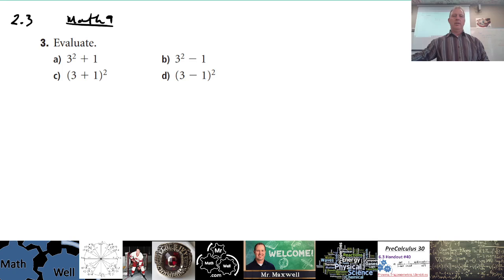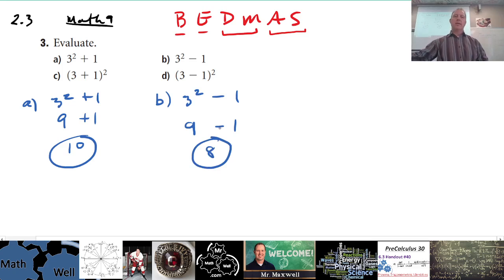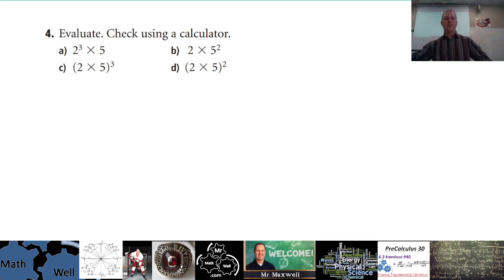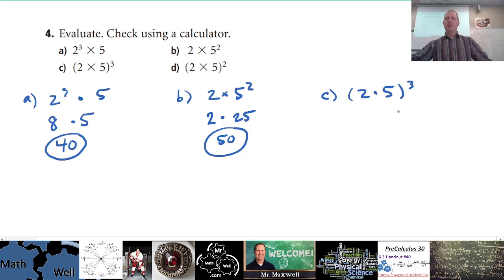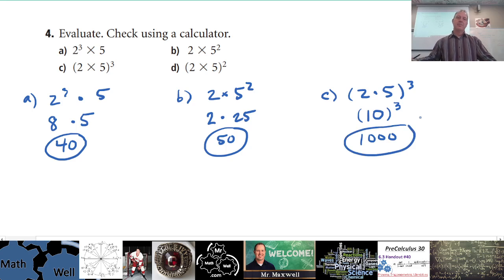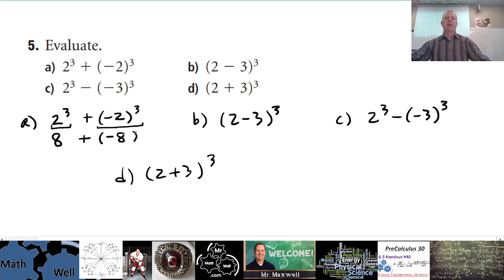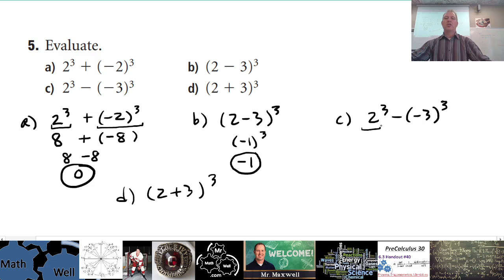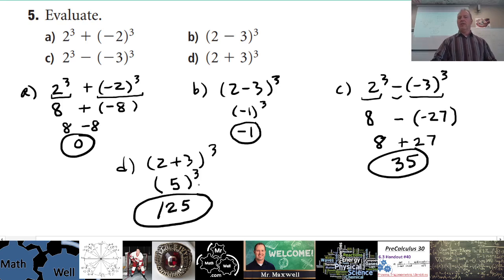Math 9 - 2.3 #3,4,5 BEDMAS homework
Order of Operations homework questions!!